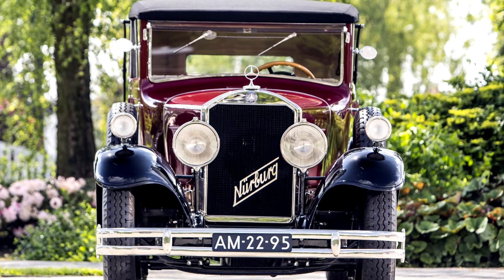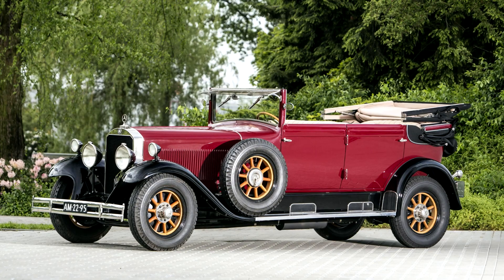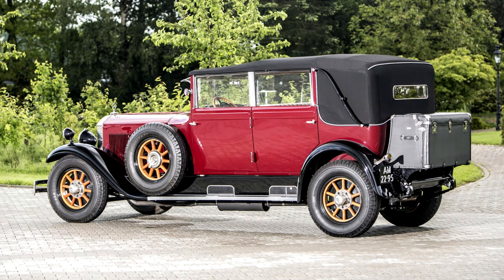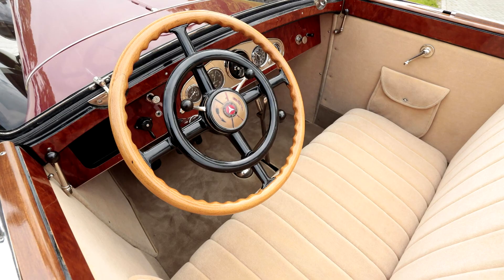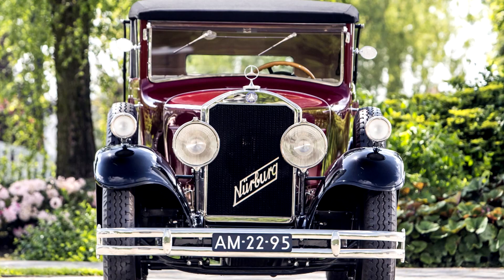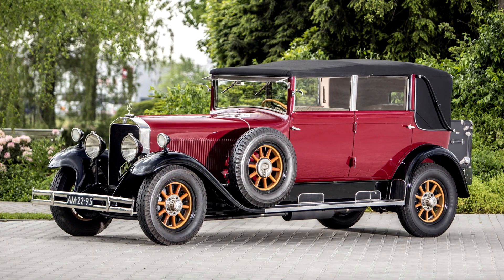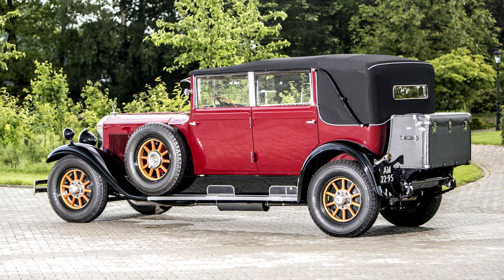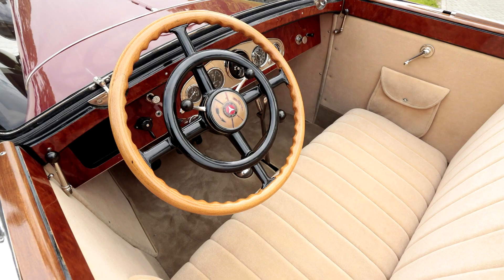Mercedes Benz Nurburg 460 K Cabriolet D W08 1928–33